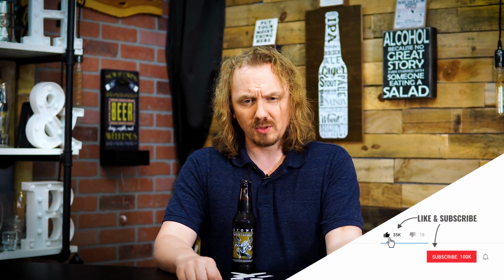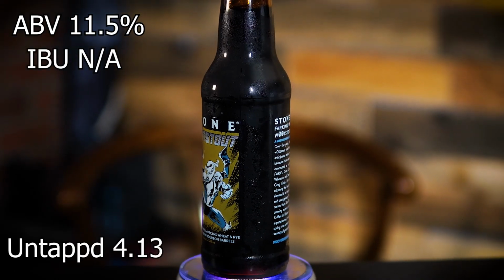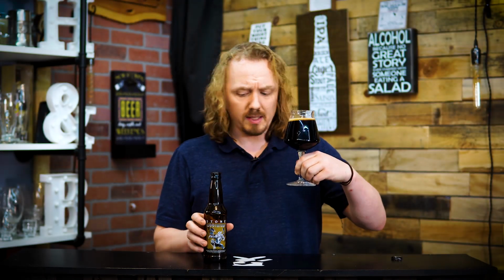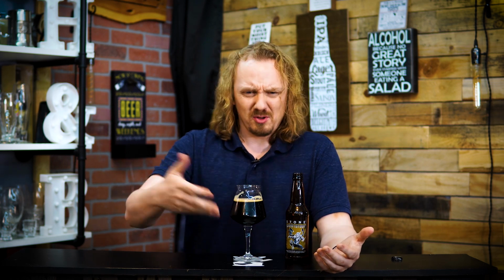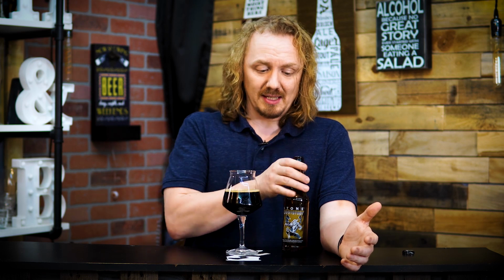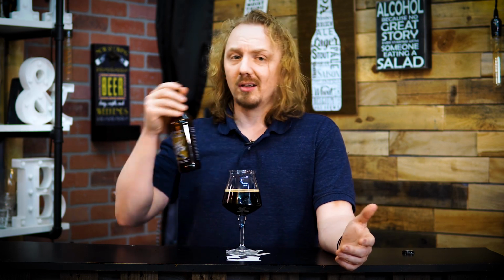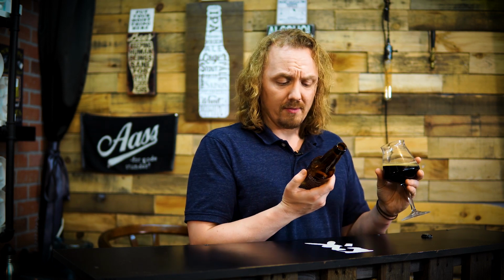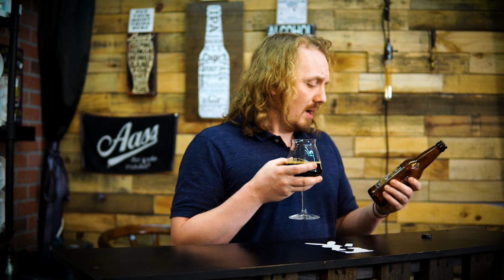Stone Brewing - W00TSTOUT 2021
Glass Cleaning

BEER NAME: Stone Brewing - W00TSTOUT 2021
ABV: 11.5%
IBU: N/A

Profile:With the intensity of an enormous mecha-Gargoyle, Stone Farking Wheaton w00tstout is back!

While an 11.5% Stout brewed with pecans, flaked rye and partially aged in bourbon barrels certainly stands out on its own, the unique artwork that adorns each release is equally as epic. This year's insanely awesome label art comes from the talented hands of Tom Raney, who has a history drawing comics at Marvel and DC, from X-Men to Batman.